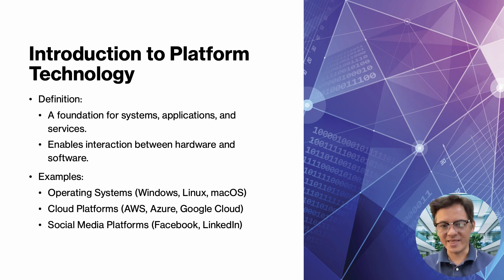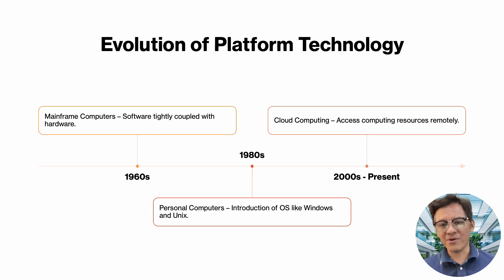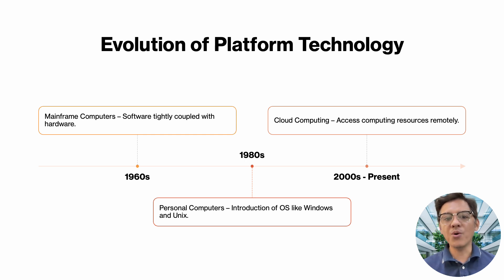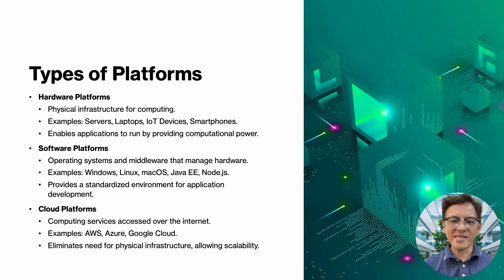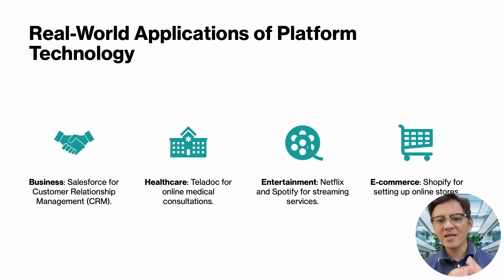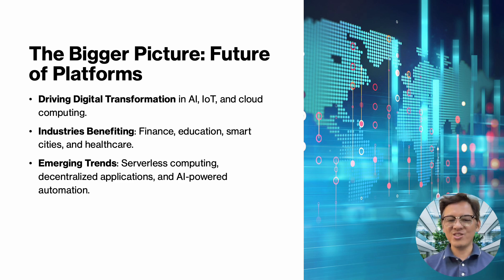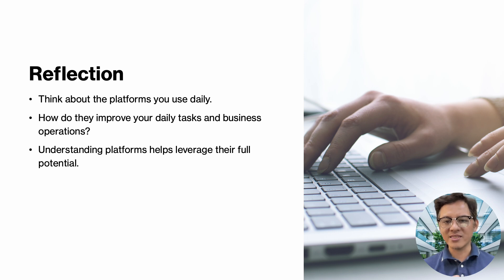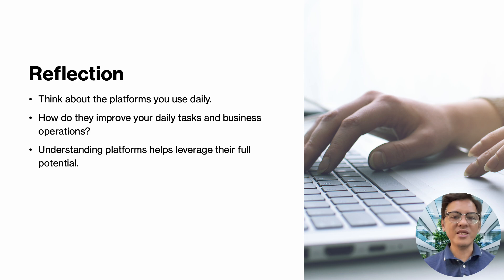Introduction to Platform Technology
PT1 - Platform Technologies
Part 01
Presented by Mr. Jerico M. Vilog